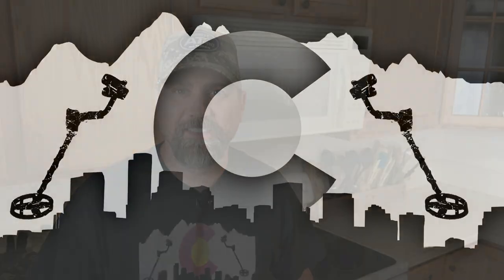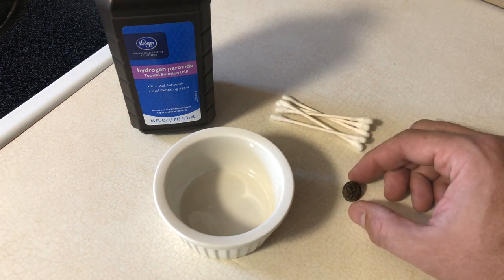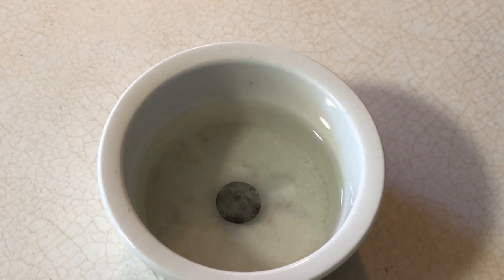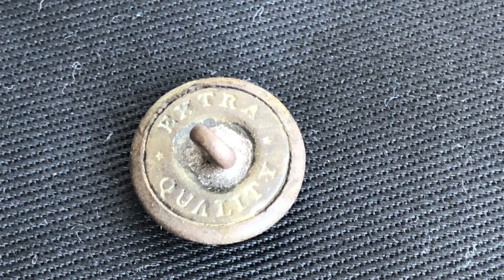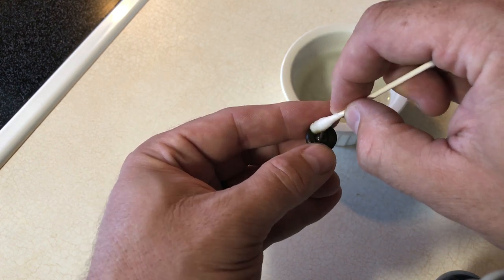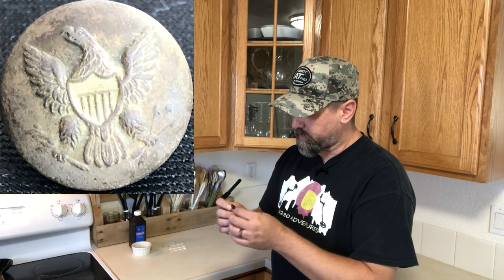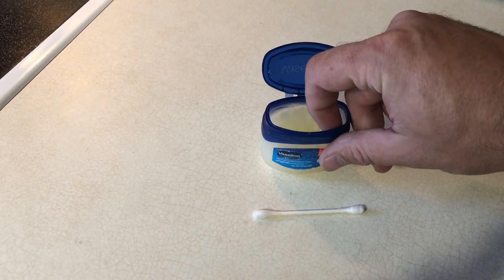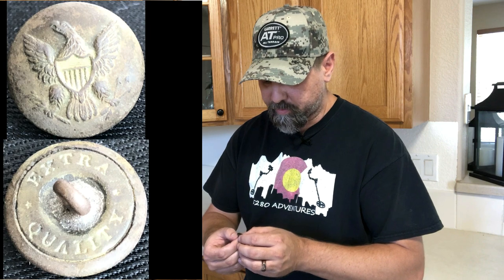Cleaning CIVIL WAR BUTTONS found while Metal Detecting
Check out this awesome and easy way to clean your civil war era buttons that will not harm them. The technique doesnt take very long to complete and leaves your buttons clean and preserved so you can display them with pride.

Gear used by 5280 Adventures in this video:
GARRETT AT GOLD
GARRETT CARROT PINPOINTER
LESCHE DIGGING SHOVEL
GRAVE DIGGER TOOLS 36" NEMESIS SHOVEL